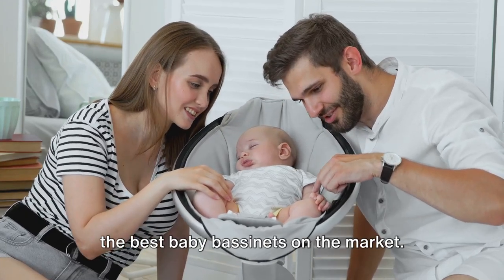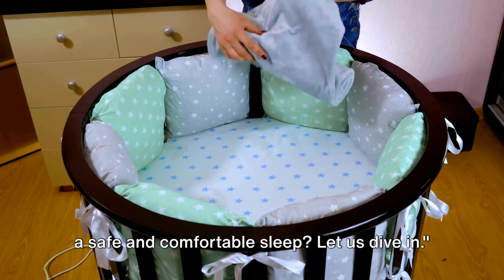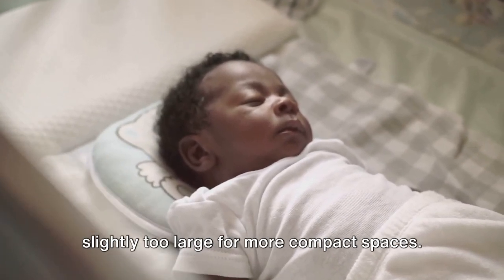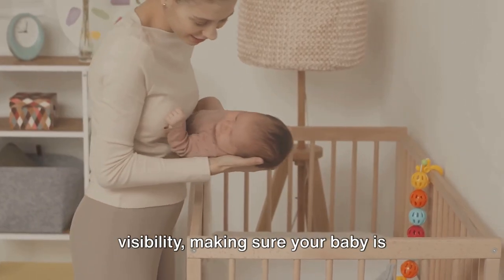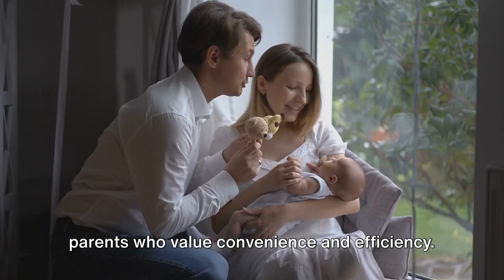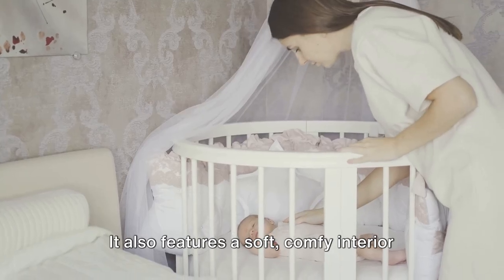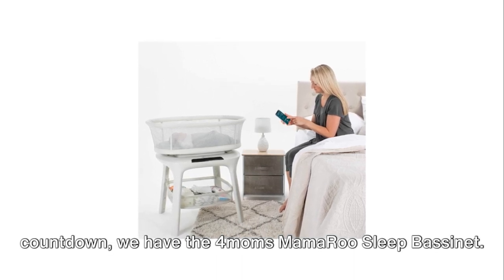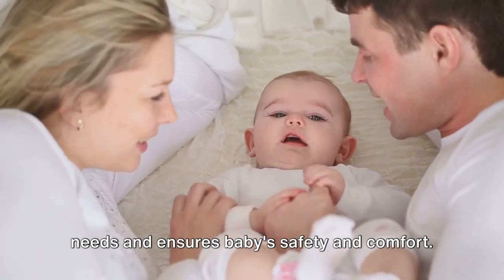Top 6 Best Baby Bassinets of 2024 | Create a Dreamy Sleep Haven for Your Little One!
👶 Elevate your nursery with our countdown of the Top 6 Best Baby Bassinets of 2024! 🌙 In this video, we explore the latest in bassinet technology, ensuring your little one enjoys a comfortable and safe sleep space. From innovative features to stylish designs, these bassinets are the perfect addition to your parenting journey.

Cashback and Savings Links:

🛍️ Unlock Exclusive Savings with Rakuten!

Bassinet Product Links Here:

Delta Children Sweet Slumber Bassinet

Suave Bedside Crib, 3 in 1 Bassinet

HALO BassiNest 3.0

AMKE 3 in 1 Baby Bassinet

Cloud Baby Bedside Baby Bassinet

4moms MamaRoo Sleep Bassinet, Supports Baby's Sleep with Adjustable Features

Full Disclosure - I want to be transparent about my association with the products discussed in this video. This means that if you choose to click on one of these links and make a purchase, I'll receive a modest commission. Since I am not under any sponsorship agreement, I have the freedom to share my genuine opinions and provide unbiased product reviews. From the vast array of available products, I carefully select the ones I've personally tested and found to meet high standards, which I wholeheartedly recommend. This is how I support my family – by creating candid and informative reviews to assist you in making well-informed purchasing decisions. Your support is greatly appreciated.